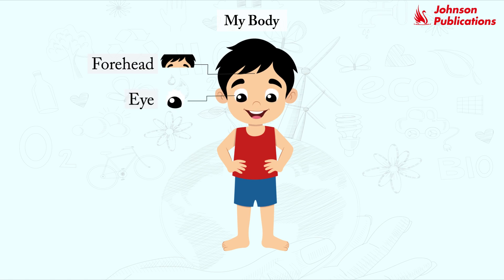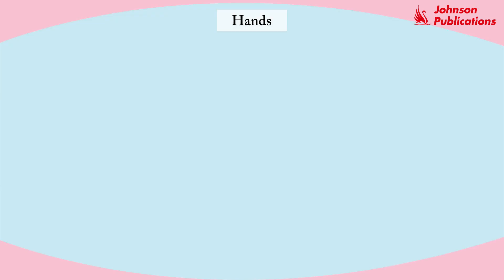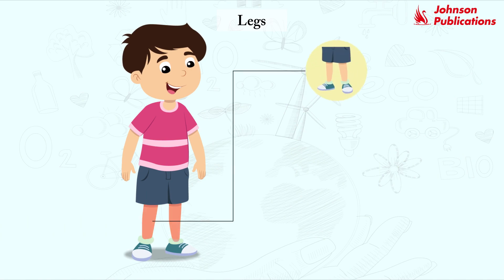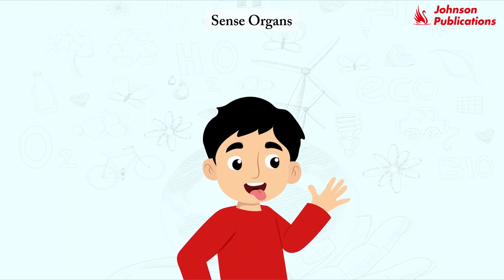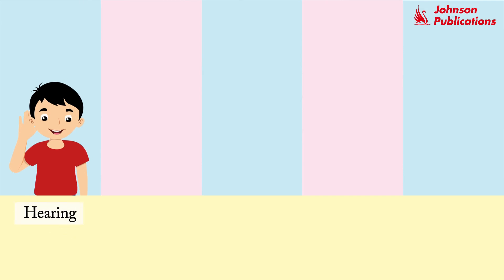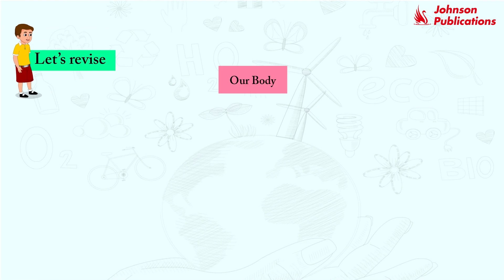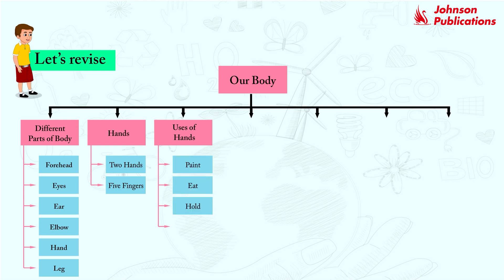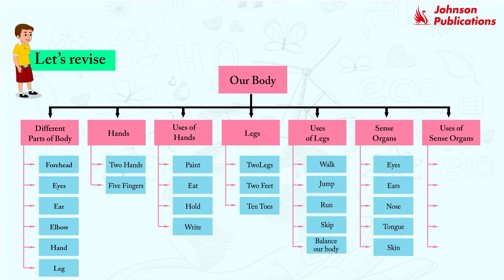1 Me and My Body